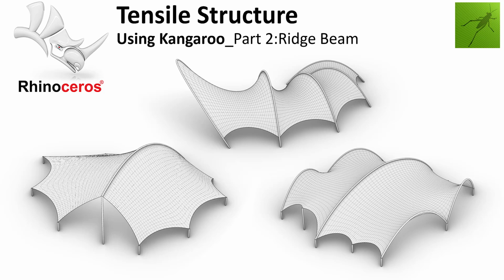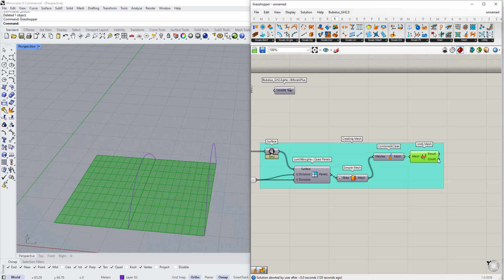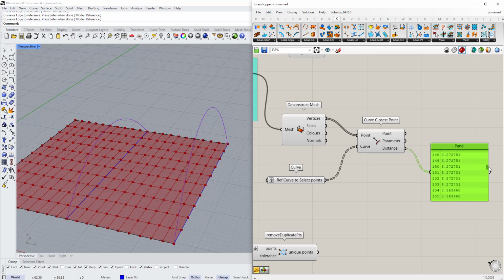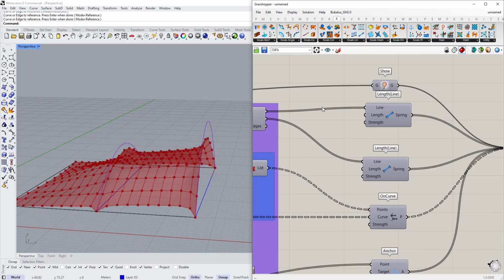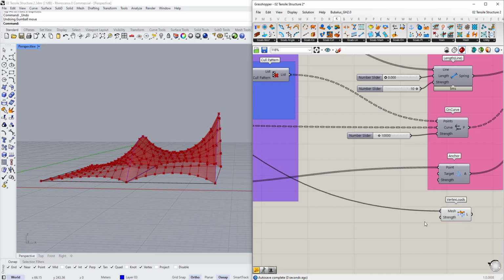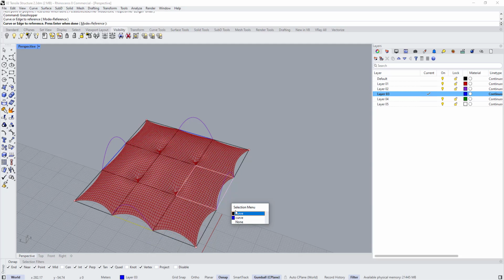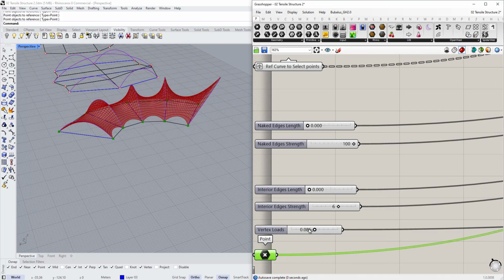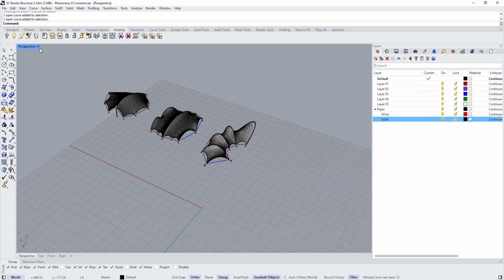Modeling Tensile Structures in Rhino using Kangaroo 2 _Part 2: Ridge Beam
Hi, everyone, in this series of tutorials, you will learn how to model ANY type of tensile structure in Rhino using Kangaroo plugin in Grasshopper. This series of tutorials is divided into 5 tutorials
1- Anchor points
2- Ridge beam
3- Ridge Cable
4- Tension Cone
5- Summary of all types
And we will explain the main basic steps to model any type of tensile structure and how to use this script to edit and create the tensile structure in any shape.

This tutorial is part 2, which contains the basic steps and how to create a tensile structure with Ridge Beam and anchor points too.

In this tutorial, you will need to install the following plugins:
Lunchbox